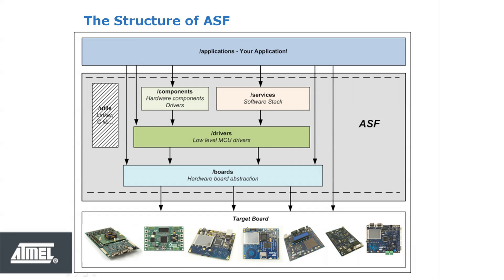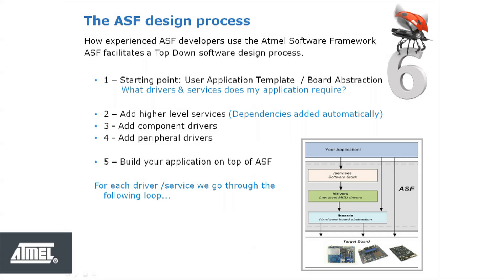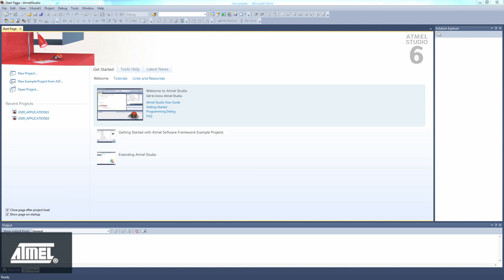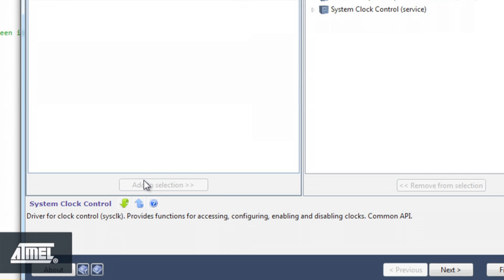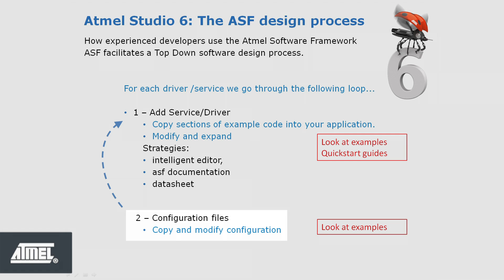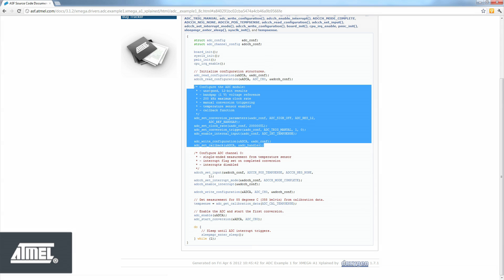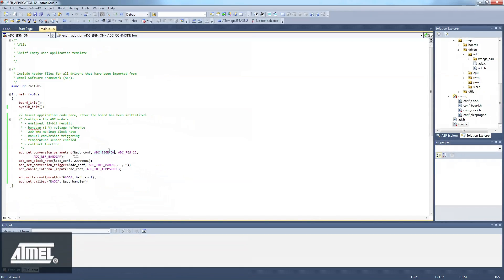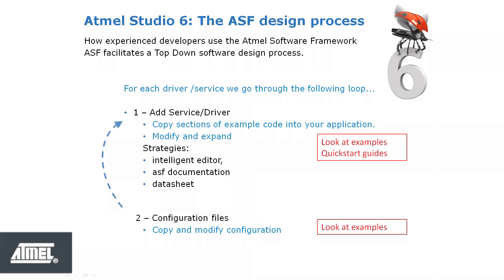A software design process for the Atmel Software Framework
The goal of the Atmel Software Framework is to enable you as a design engineer to spend most of your design time focusing on your unique application.

This video takes a brief look at the structure of ASF, and suggests a methodology to use when designing software with Atmel Studio 6 and the ASF.